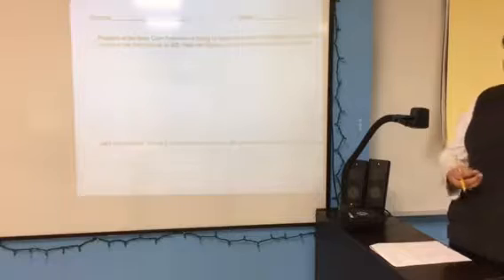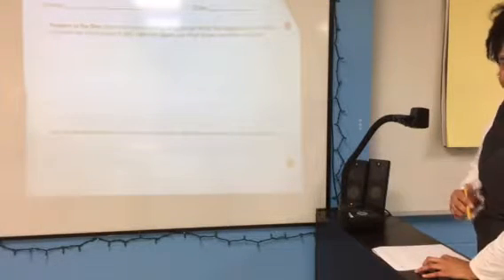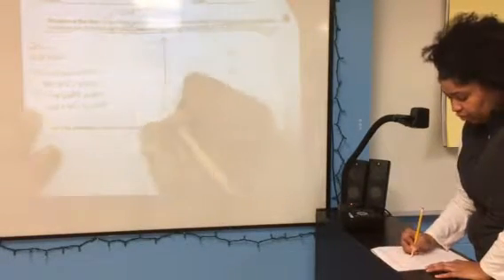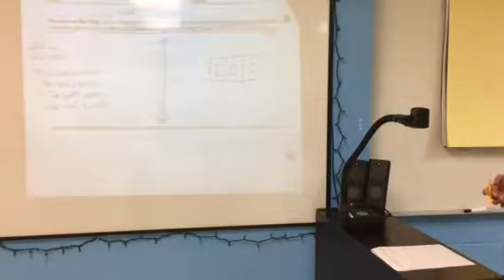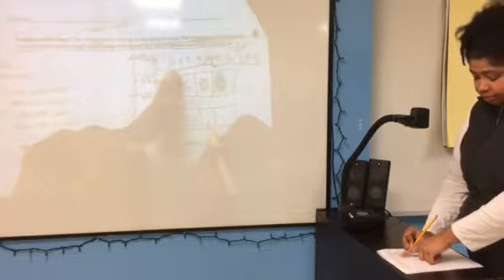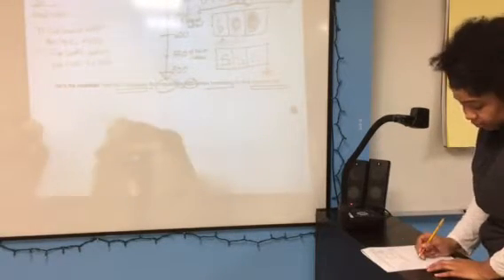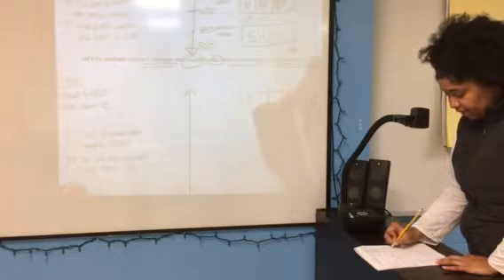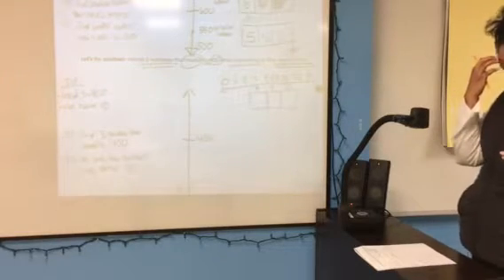3G: Unit 3, Lesson 4 (Rounding Puzzles)